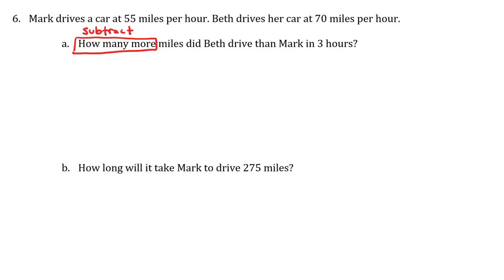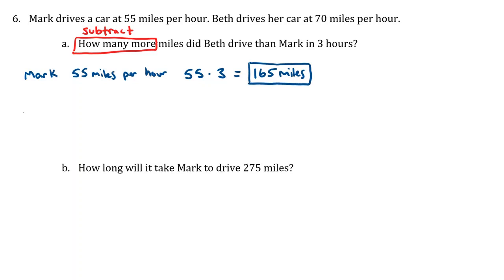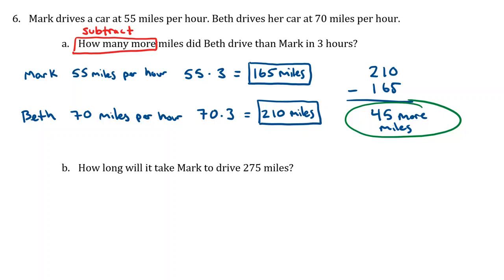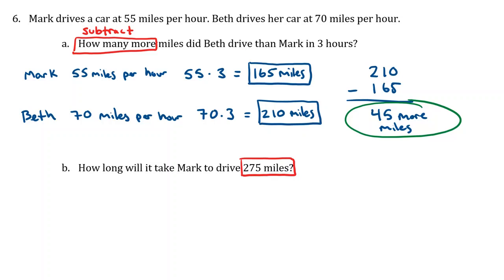MAT 093 Practice Midterm Solution Problem #6